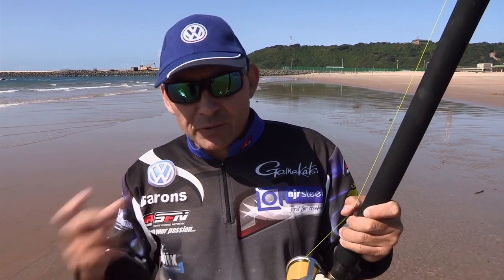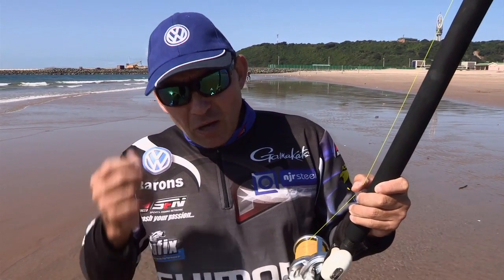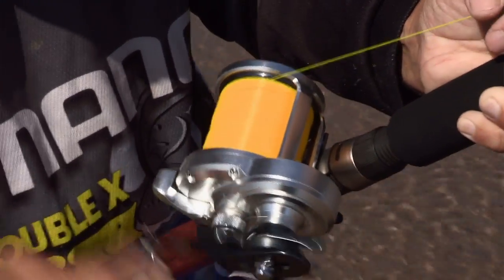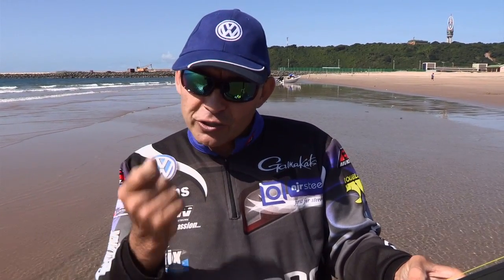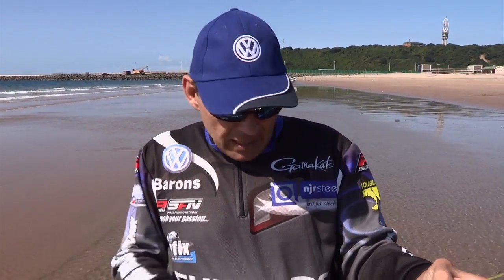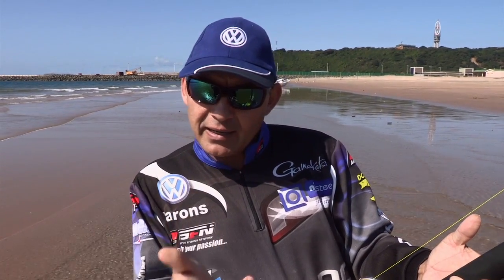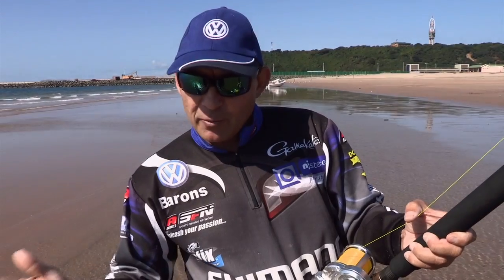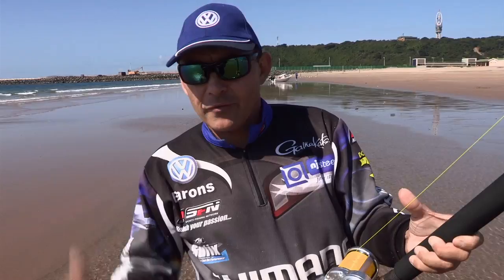Conventional Casting Tips | ASFN Fishing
ASFN Shimano Ambassador Rudolph Scheepers provides us with some tips on casting a conventional reel using the Shimano Trinidad 30A and the Shimano Technium.